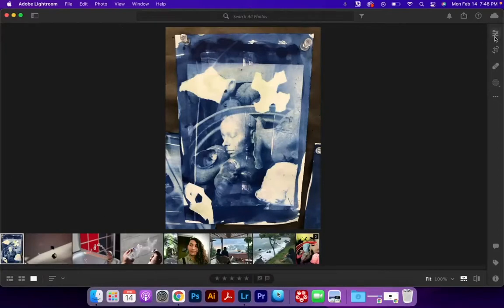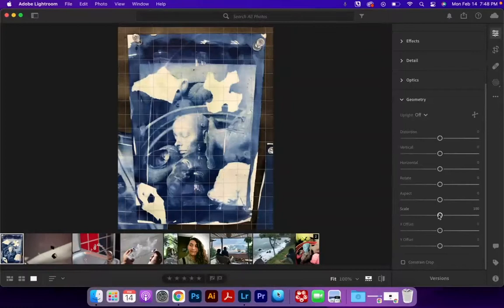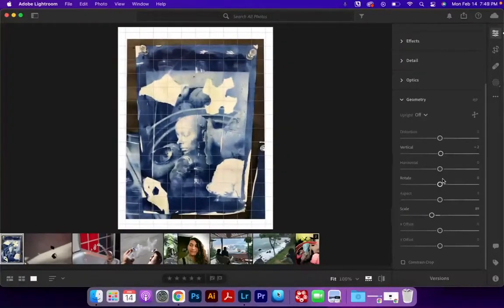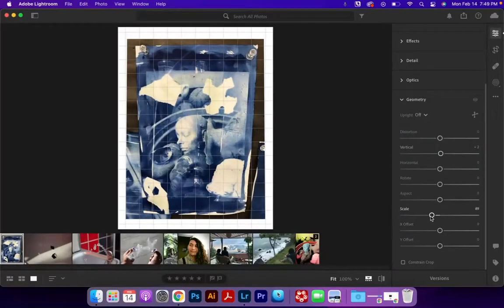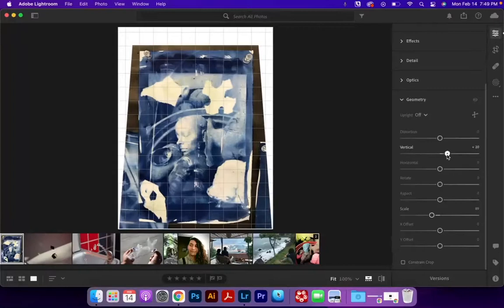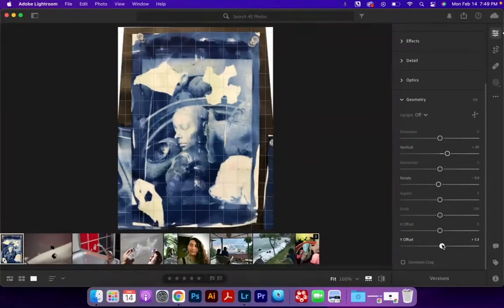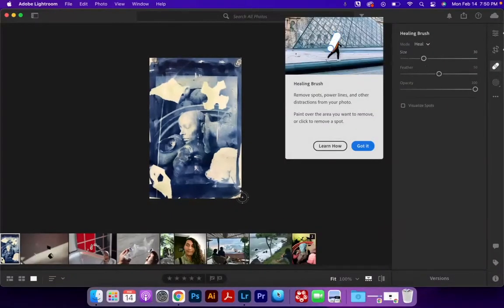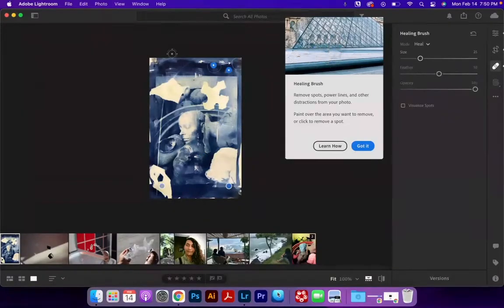Straightening with the Geometry Pallet | Lightroom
How to straighten warped images in Adobe Lightroom using the Geometry Pallet.